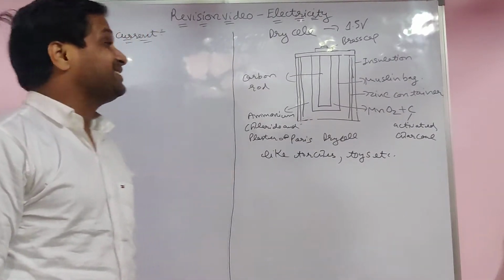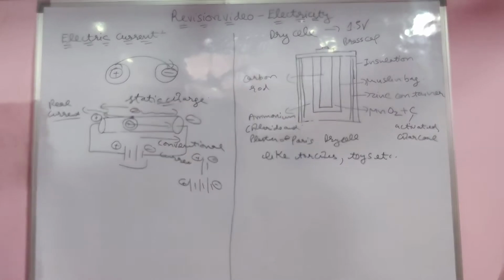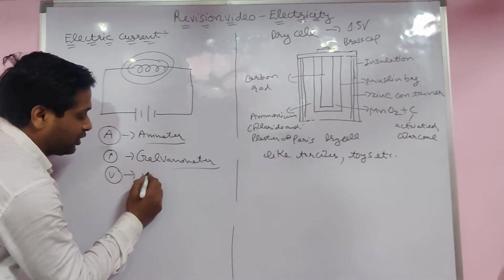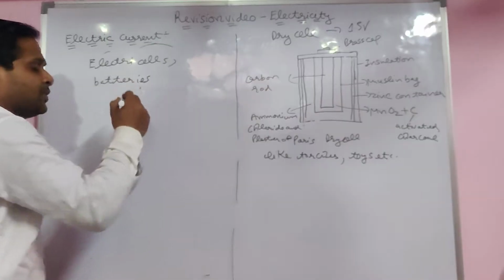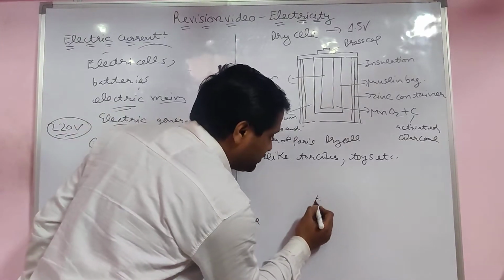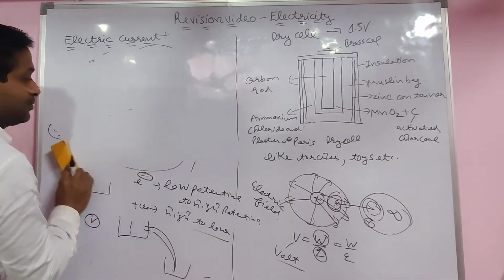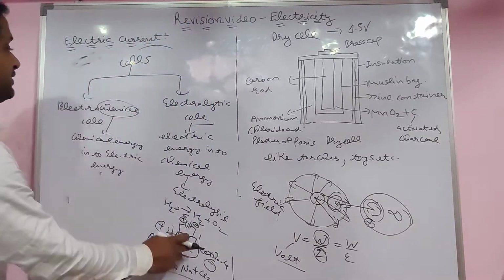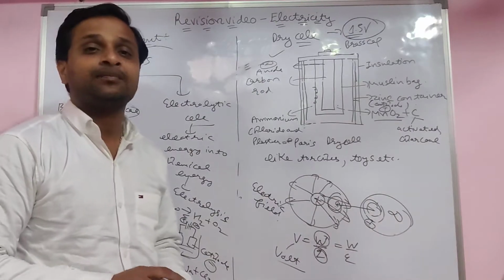Revision video-21 electricity sem-3